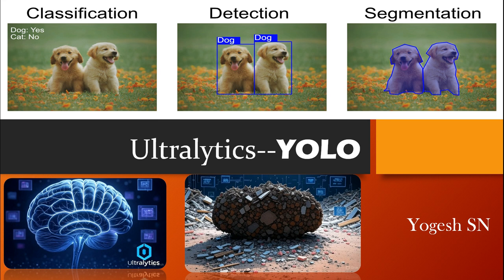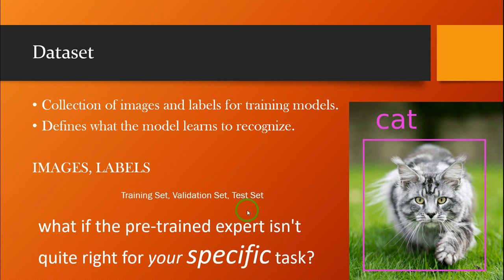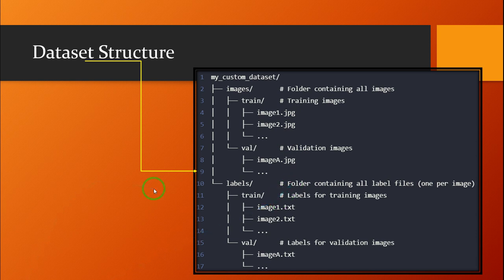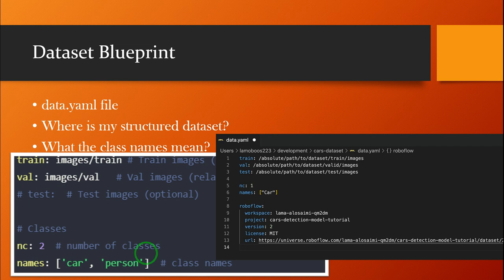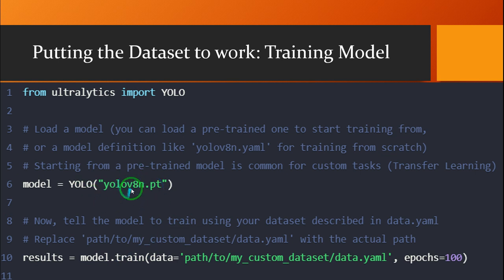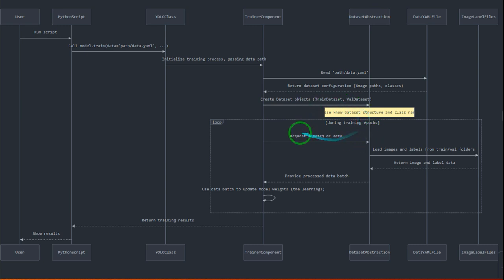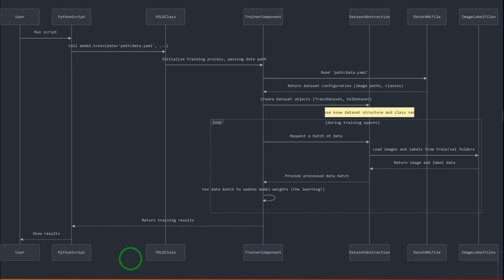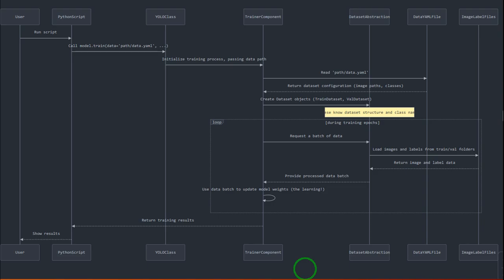Chapter 2: Mastering YOLO Datasets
Datasets are the fuel for your YOLO model! Discover how to structure images and labels for training, split them into training, validation, and test sets, and use the data.yaml file to guide your model. Let’s get your data ready!